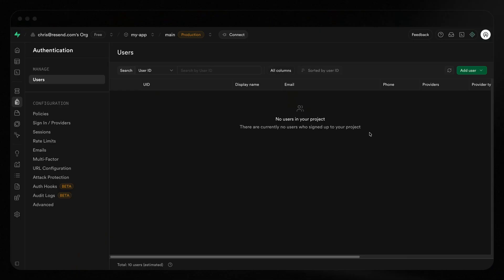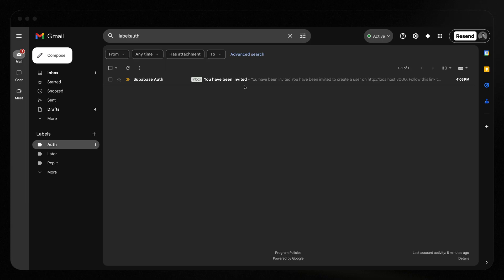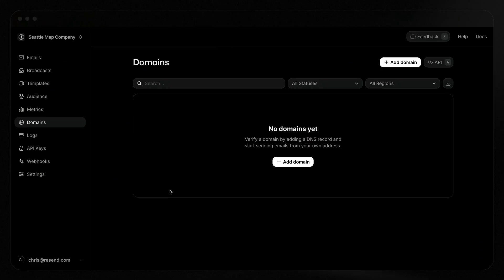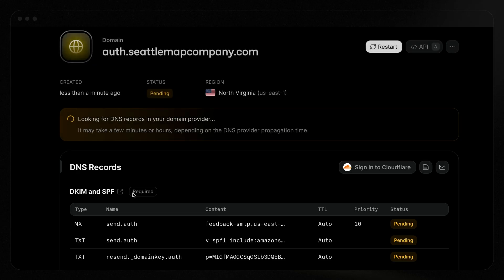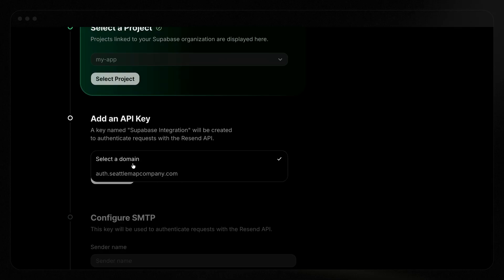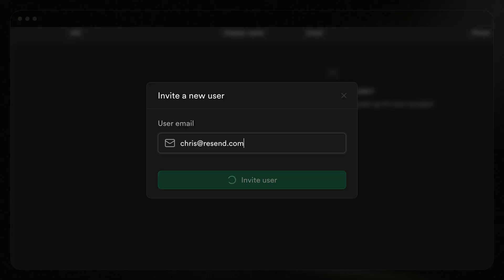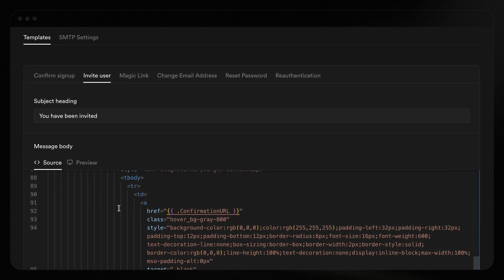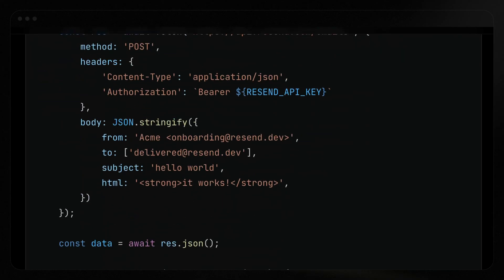How to use Resend for Supabase Auth Emails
Explore how to integrate Resend as a custom email provider in Supabase to enhance your application's email capabilities.

This video covers:
- Using Supabase's default email provider
- Limitations with Supabase Auth emails in production
- Adding a custom domain in Resend
- Using the Supabase Resend integration
- Customizing Supabase emails and rate limits

Advanced Uses: Using Supabase Edge Functions for additional transactional emails like contact form confirmations and waitlist sign-ups.

0:00 - Introduction to Supabase and its capabilities
0:09 - Setting up Supabase Auth
0:22 - Adding Resend as a custom email provider
1:47 - Connecting Supabase and Resend
3:02 - Customizing email templates and rate limits
3:31 - Using Supabase Edge Functions